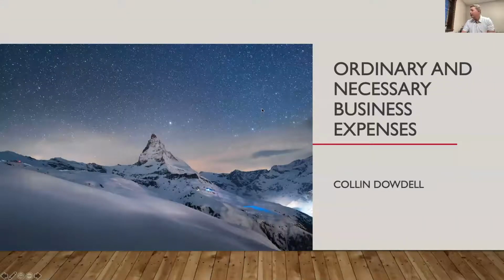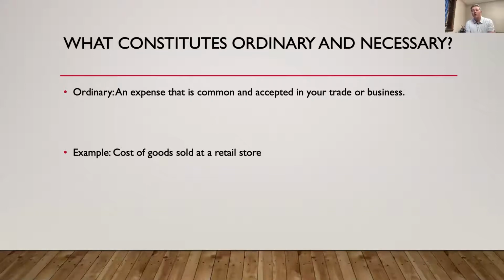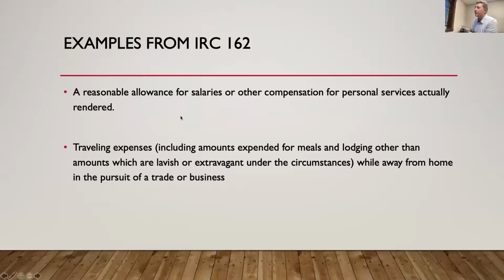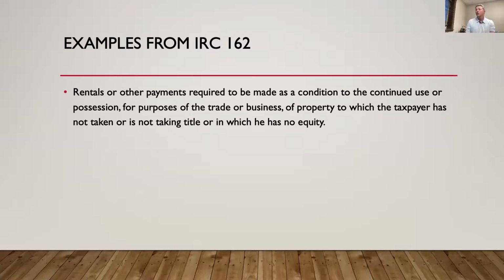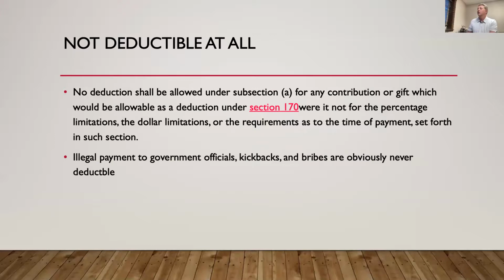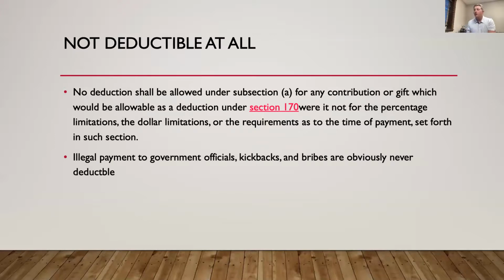Ordinary and Necessary Business Expenses Collin Dowdell